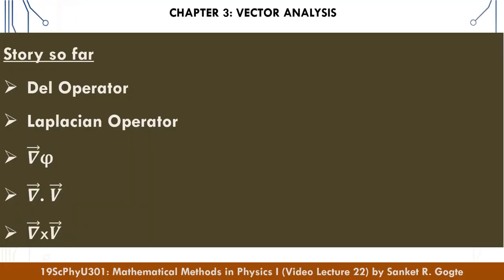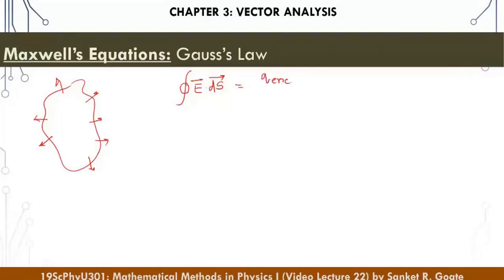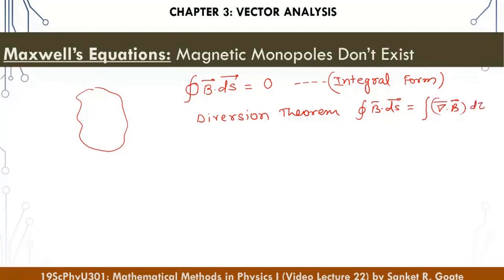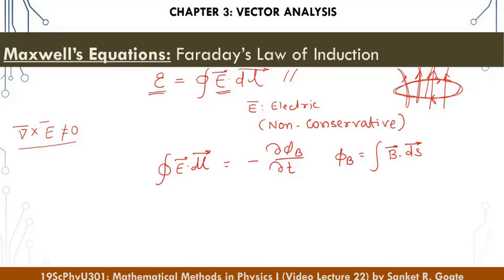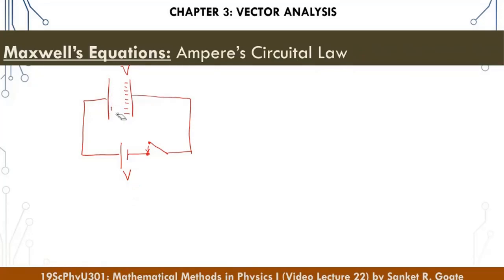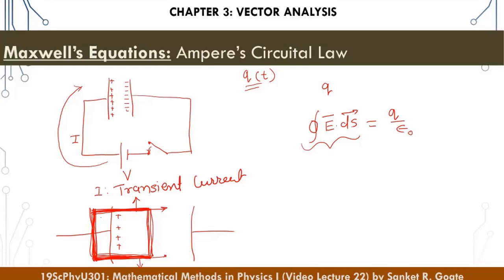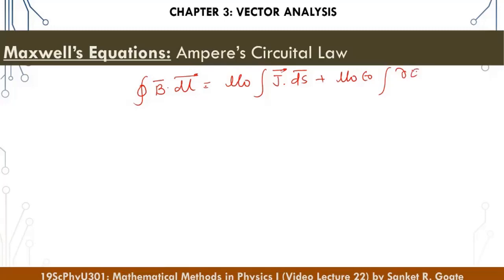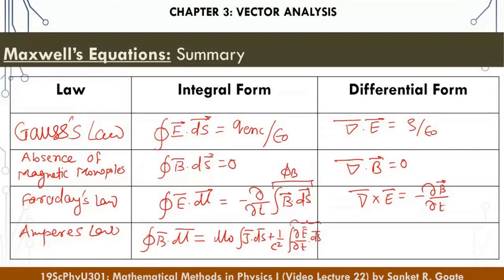Maxwell,s Equations of Electrodynamics- Ch 3 (19ScPhyU301): Lecture 22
00:00 Review and Lecture Plan
04:06 Gauss's Law of Electricity
08:31 Gauss's Law of Magnetic Monopoles
11:44 Faraday's Law of Induction
18:15 Ampere's Circuital Law and Displacement Current
33:34 Summary